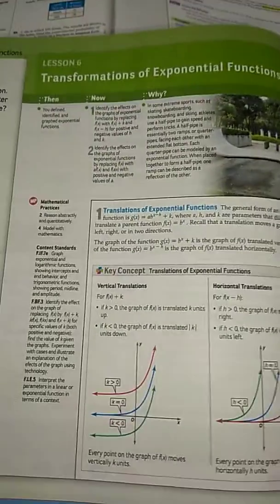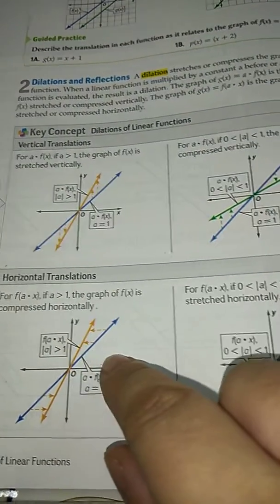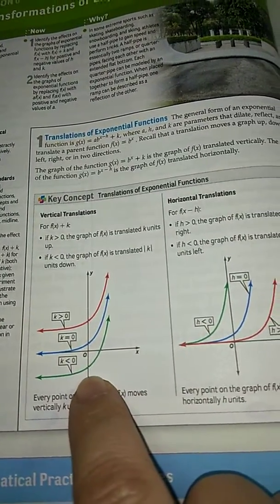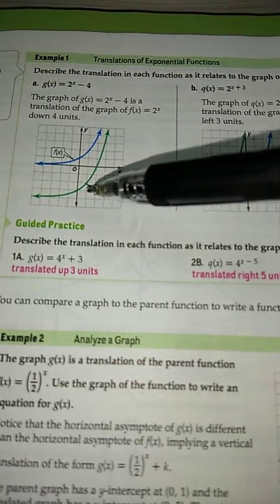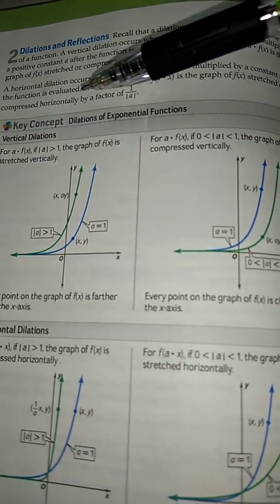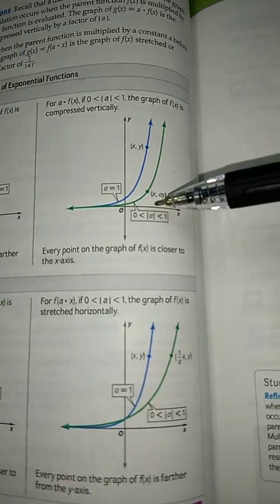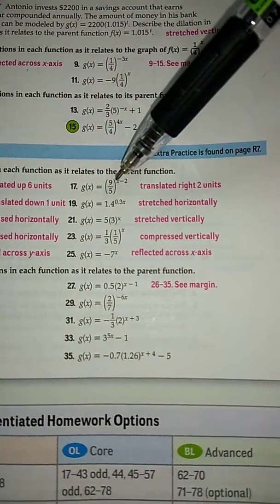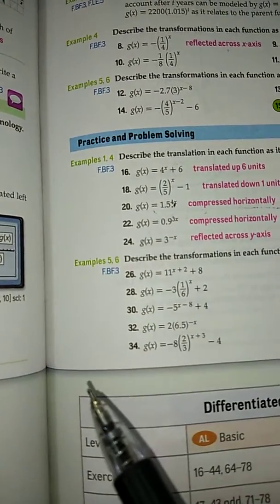7-6 Transformation of Exponential Functions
Video #1: Instructions on today's assignment.  You should have your book open as you watch this video.  If you don't have your book, then you should come back to school and check out your textbook from the library. (They've been collected by the library.)  Of course you can't get your textbook today.  But I think you really need your physical textbook, and you will need them until May 30.